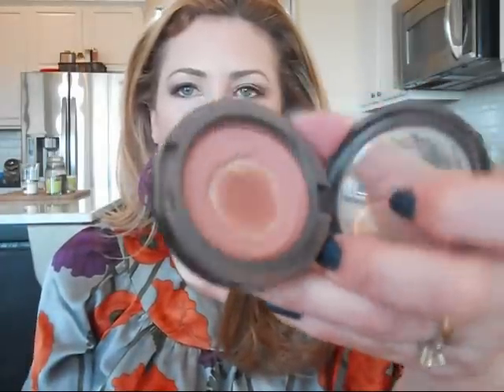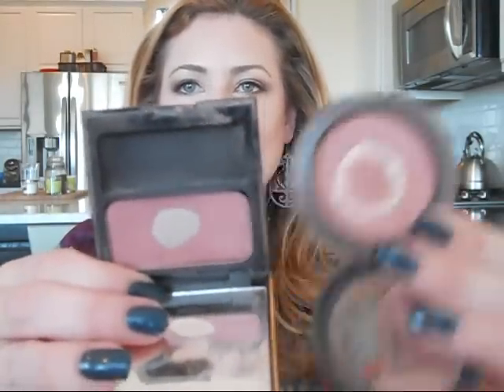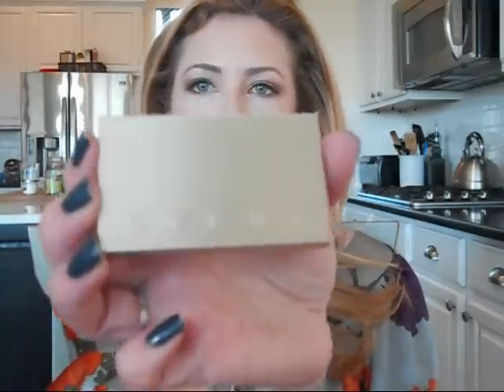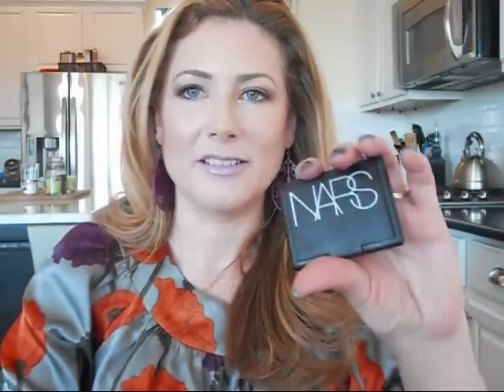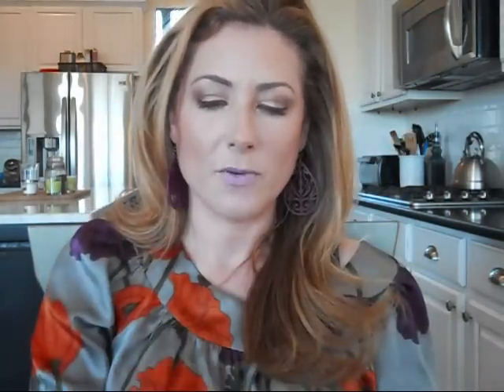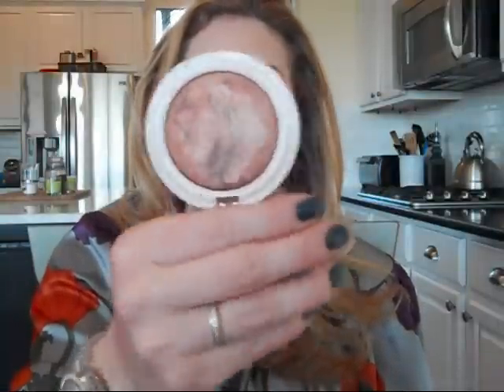My Blush Collection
Don't forget Facebook!

Products mentioned (all blushes):
Elizabeth Arden in Sugar Plum
MAC Buff
Aveda (nameless)
Maybelline Dream Mousse Blush in Peach Satin
e.l.f. Contouring Blush and Bronzing Powder
NARS Orgasm
e.l.f. Golden Bronzer
e.l.f. Tickled Pink
e.l.f. Candid Coral
Smashbox Blush Rush in Flush
Hard Candy Blush Crush Baked Blush in Pin Up and Honeymoon
NYX Stone
NYX Angel
Coastal Scents 10 Color Blush Palette
Estee Lauder Signature Blush in True Sand, Nude Nuance, and Peach Nuance

What I'm Wearing:
Eyes: NYX Nude on Nude Natural Look palette
Blush: NYX Angel
Lips: Barry M lipstick in #129 with Essence XXXL lip gloss in Rock On
Nails: Catrice Hip Jeans Wear Blue Jeans
Earrings: Target
Top: Walmart
Watch: Walmart